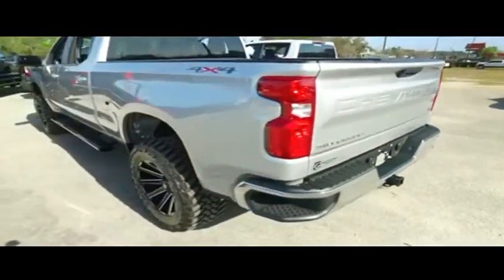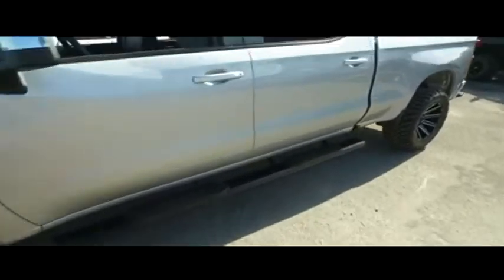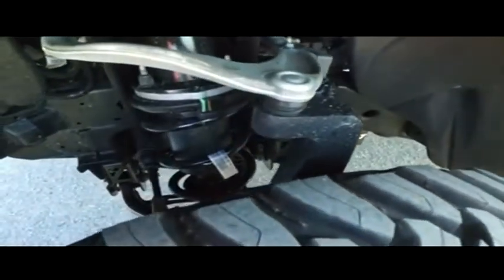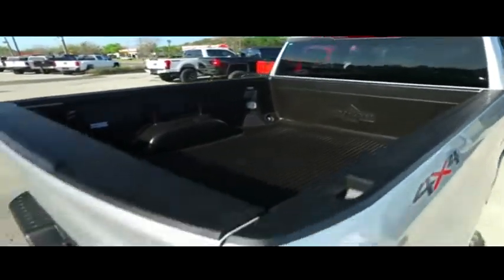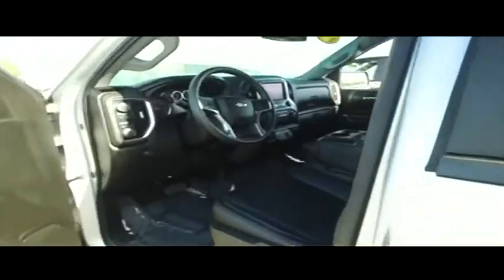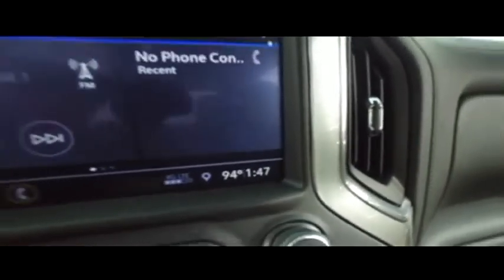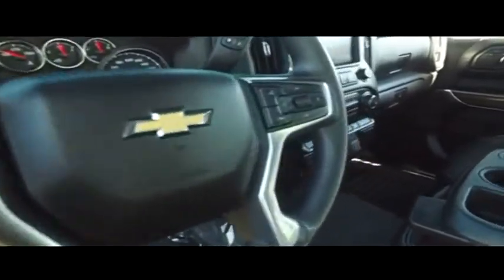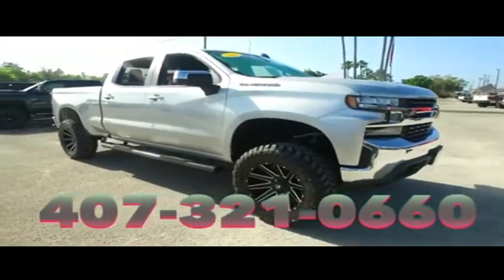2019 Chevrolet Silverado 1500 Sanford FL 43107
2019 Chevrolet Silverado 1500 LT - $42495

6inch Lift Kit 4x4 Factory Warranty, $7,000 Brand New 6inch Lift with 35inch Toyo tires and 20inch Fuel wheels with upgraded leather seating, $245 backup camera, 15-day exchange policy, towing package, running boards, keyless entry with alarm, tilt steering, cruise control, steering wheel controls. Factory Warranty good until 5/21/22 or 36k miles, Powertrain Warranty good until 5/21/24 or 60k miles. 2019 Chevrolet Silverado 1500 LT Leather Crew Cab New 6inch Lifted Monster 4x4 Do not make a $3K+ mistake, B4 you buy a used truck demand to see shop bills & have the truck inspected by a 3rd party!brSTILL UNDER FACTORY WARRANTYbrbrRepair Description: Total Invested =$439.13br10 Mile Road Test, 135 Point Inspection, Alignment, brBattery Condition Test : Good, Alternator Condition Test : GoodbrLabor time quoted by All Data Universal ShopKeybrbr*While every attempt has been made to ensure accuracy until service is completed, please be advised listing details, selling price and pictures are subject to change. We attempt to update this inventory on a regular basis. However, there can be a lag time between the sale of a vehicle and the update of inventory.*brbrbr